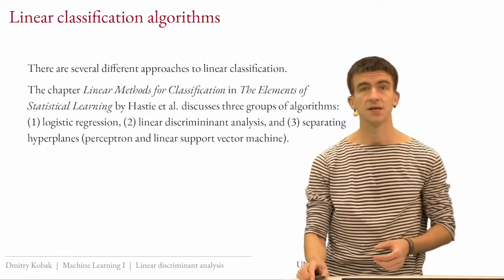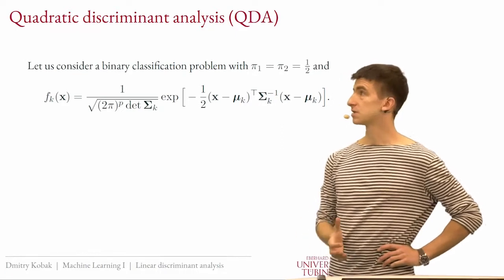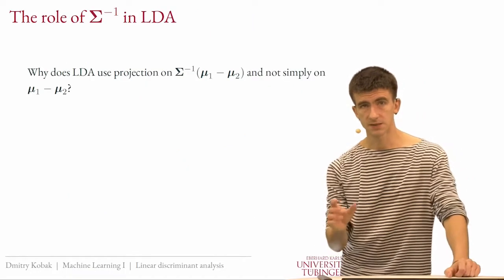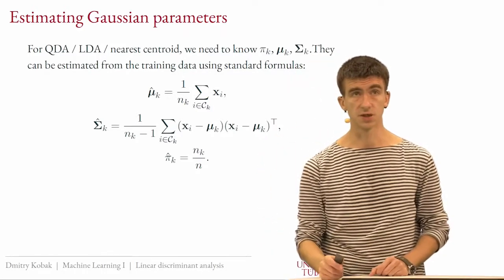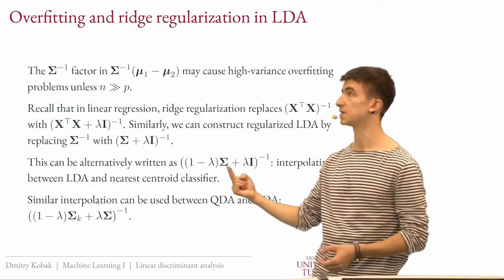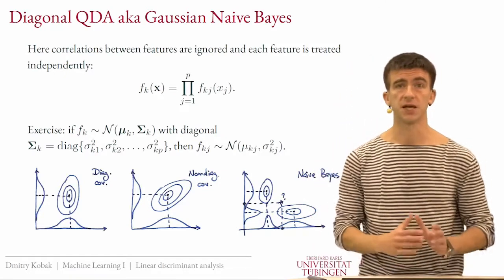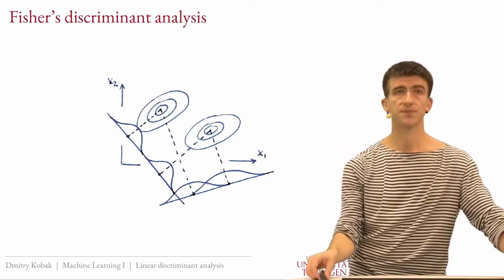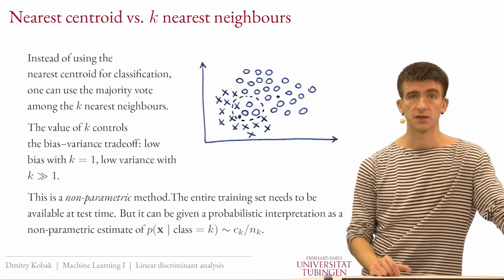Introduction to Machine Learning || Episode 06 - Linear discriminant analysis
Introduction to machinelearning course by Dmitry Kobak, Winter Term 2020/21 at the UniversityofTübingen.